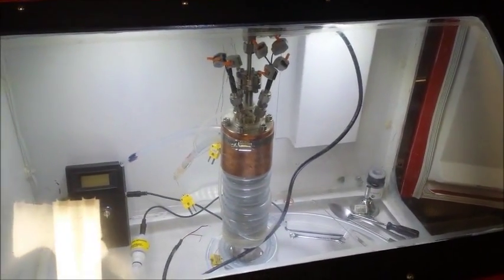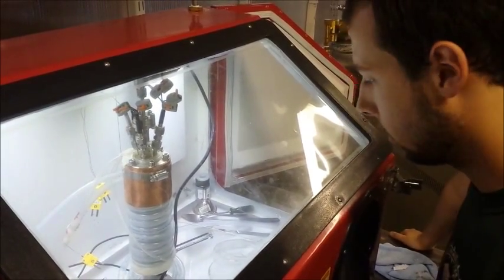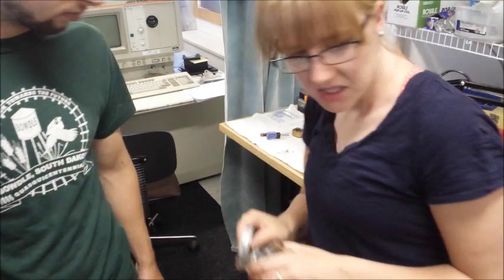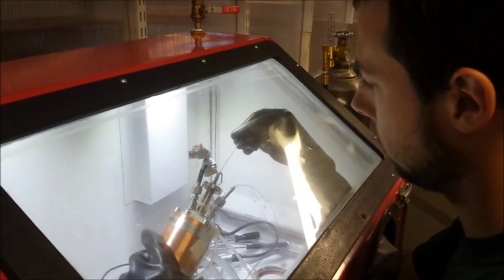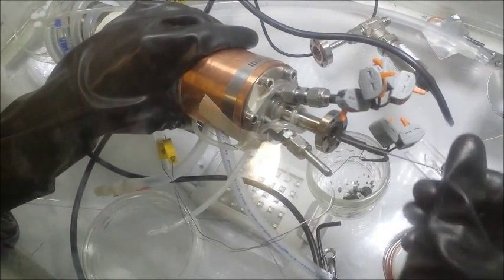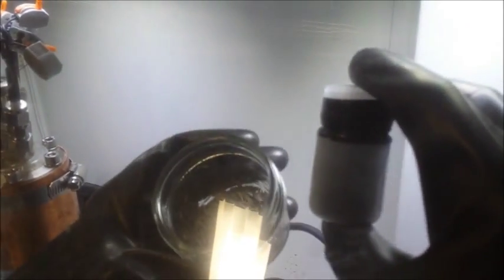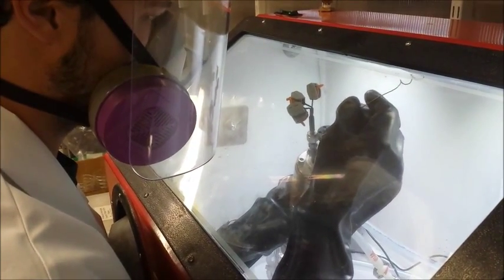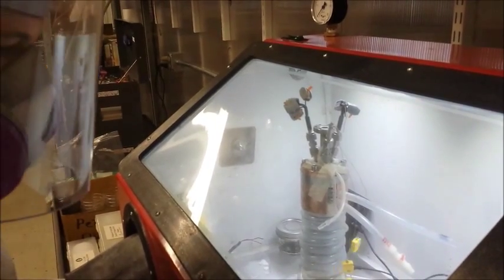Powder Replacement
In this video we hope you can really feel part of the excellent work being undertaken at HUG.

Malachi is at the forefront of swapping out the dummy large particle powder used for the trial run/characterisation of the cell with the Quantum Sphere Inc 10nm powder. He is ably supported by Angie and Ryan.

Note the careful use of an argon glove box and other extreme precautions.